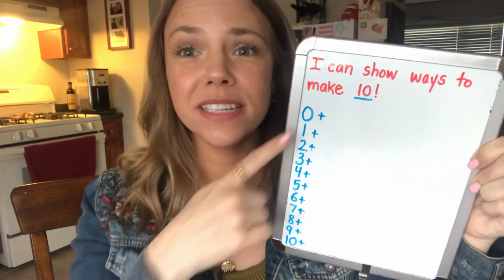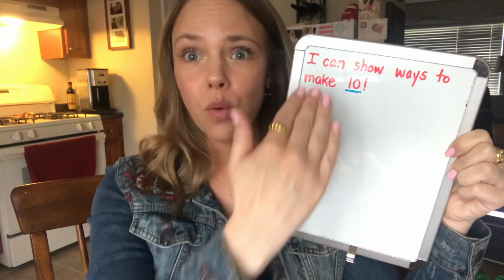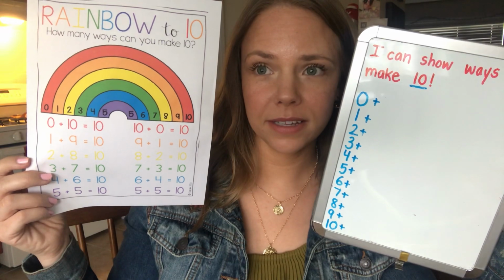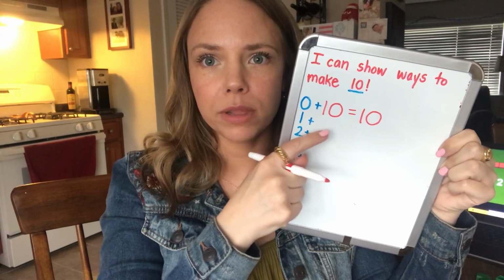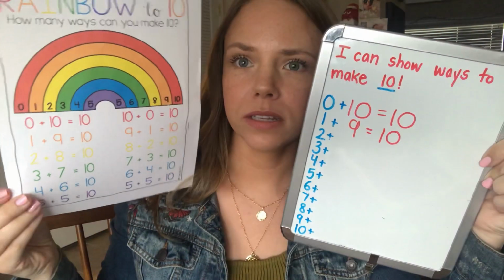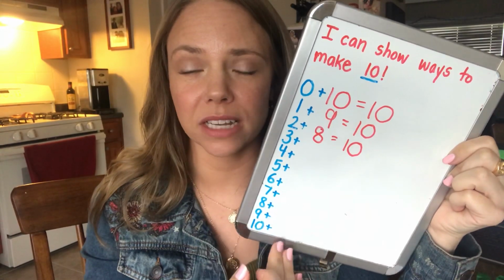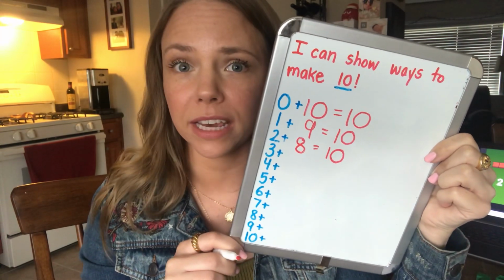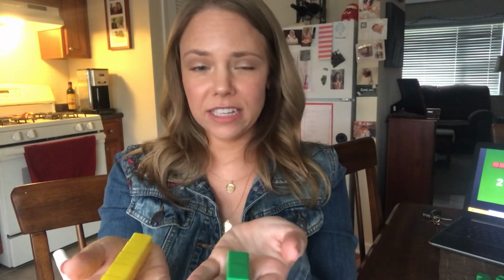Making Ten with Ms. R: Monday, April 6